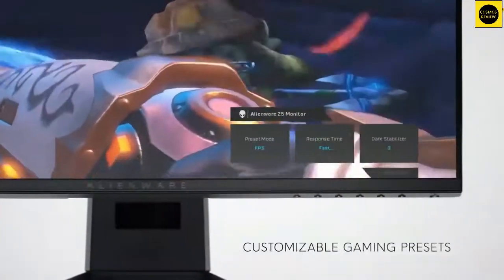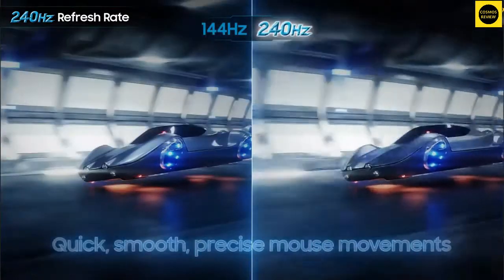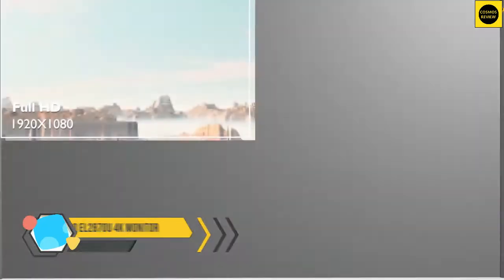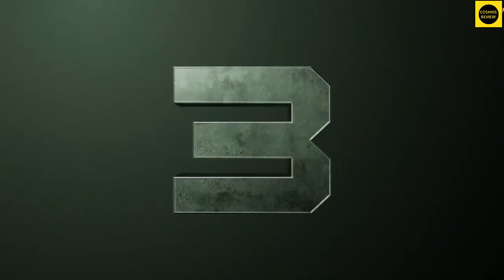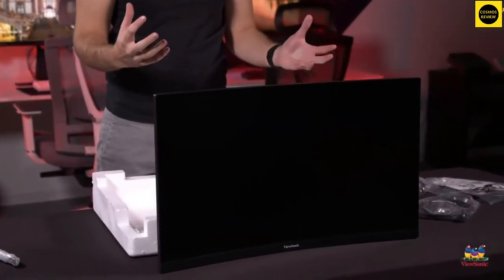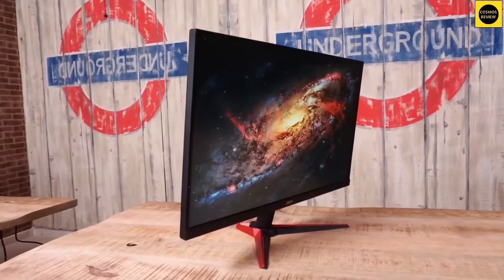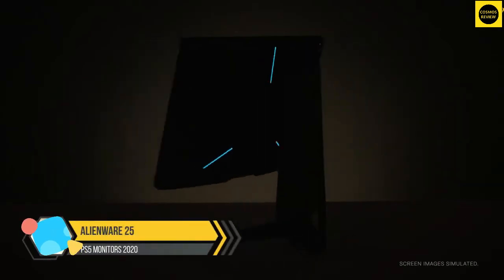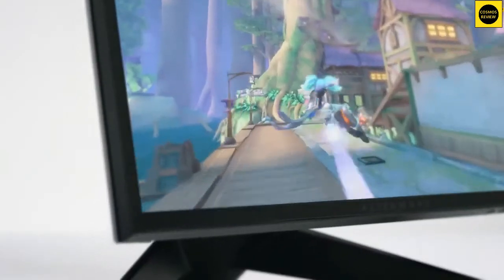Best Gaming Monitor for PS5 in 2023 | Best 4K, 120Hz, 1080p, HDMI 2.1, Ultrawide Monitor for PS5!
✦ Links to the Top 5 Best Gaming Monitor for PS5 in 2023:

► 5. Samsung 27-Inch CRG5 - (ad)
► 4. BenQ EL2870U 28 inch 4K Monitor - (ad)
► 3. ViewSonic VX2768 - (ad)
► 2. Acer Nitro VG270K - (ad)
► 1. Alienware 25 Gaming Monitor - (ad)

If you're searching for Best Monitor for PS5 or Best PS5 Gaming Monitor 2023 so this video is for you. Today, I'm going to show you best monitor for ps5.

We are going over the Best PS5 Gaming Monitors to buy for 2021. These are the PlayStation 5, 4k Monitors that you can use to be able to play the games at a high end and not lose any quality. Take a look how each of these monitors you can use for the ps5 and use the new technology that the ps5 has. The best monitors for ps5 can be very expensive but I have compiled a list that you can buy an affordable monitor and expensive monitors.

Now, there are tons of different monitors out there that can be great for your PlayStation five. But we've done a ton of research on this topic, and we've picked a few that we really think are the best to showcase what the new PS5 can do. So today, we're going to be breaking down a list of these monitors and going through some of the benefits and features of each to see which might be right for you in your particular situation.

► SAMSUNG 27-Inch CRG5 240Hz Curved Gaming Monitor (LC27RG50FQNXZA) – Computer Monitor, 1920 x 1080p Resolution, 4ms Response Time, G-Sync Compatible, HDMI,Black
► BenQ EL2870U 28 inch 4K Monitor for Gaming 1ms Response Time, FreeSync, HDR, eye-care, speakers
► ViewSonic VX2768-2KPC-MHD 27 Inch 1440p Curved 144Hz 1ms Gaming Monitor with FreeSync Premium Eye Care HDMI and Display Port, Black
► Acer Nitro VG270K bmiipx 27" 4K UHD (3840 x 2160) IPS Monitor with AMD Radeon Freesync Technology, HDR Ready, 1ms VRB, (2 x HDMI 2.0 Ports & 1 x Display Port),Black
► Alienware 25 Gaming Monitor - AW2518H NVIDIA G-Sync 240Hz Refresh 1ms response time

I hope you liked this video about its Features and Buying Guide.